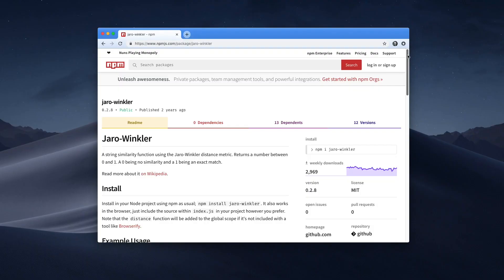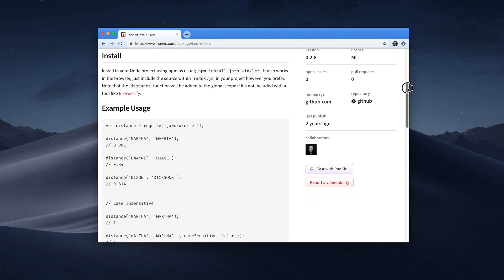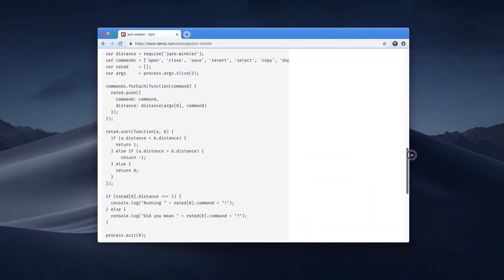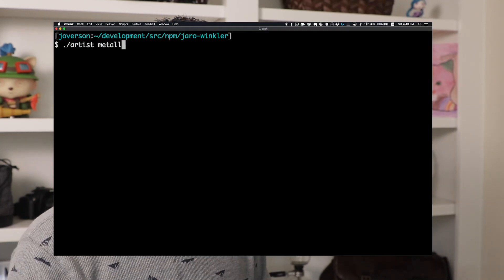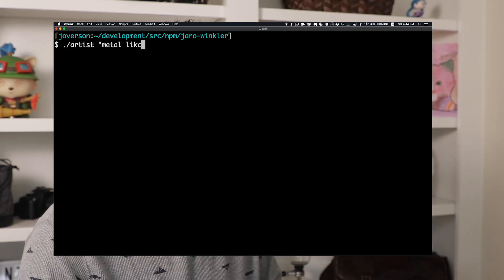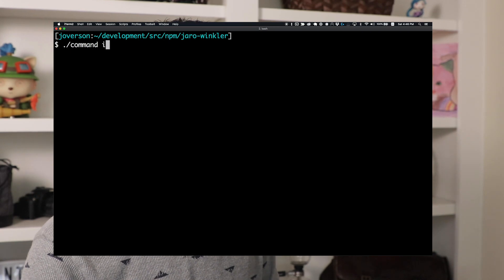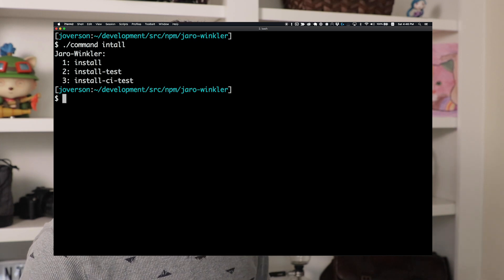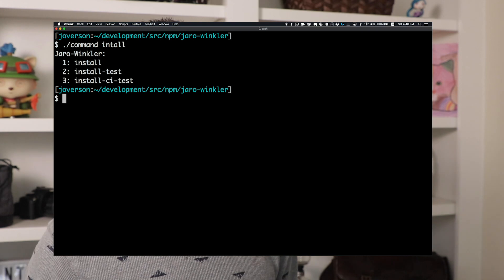npm Package Highlights - jaro winkler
Weekly npm package highlights : Jaro-Winkler